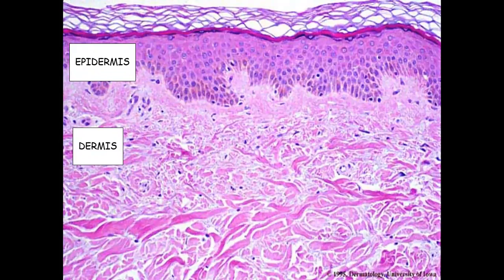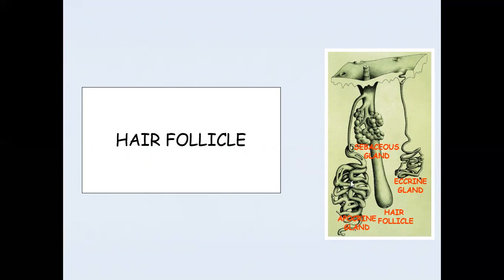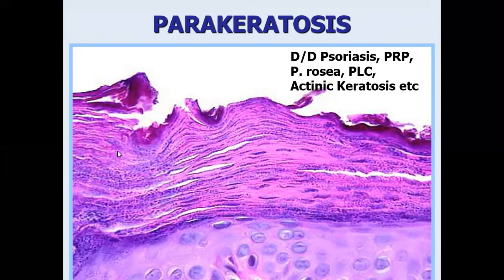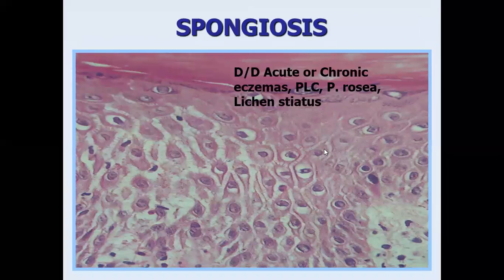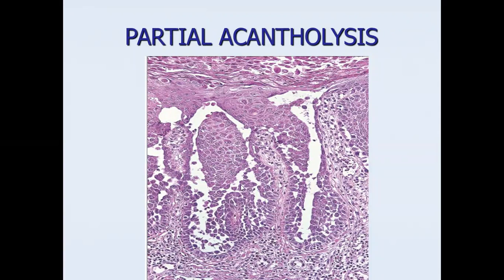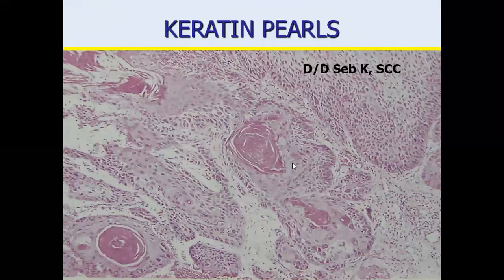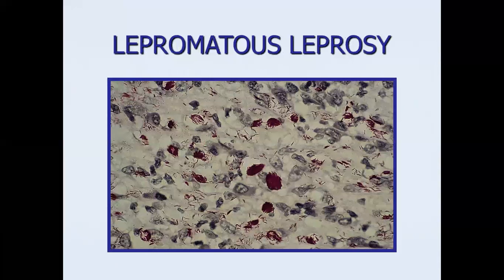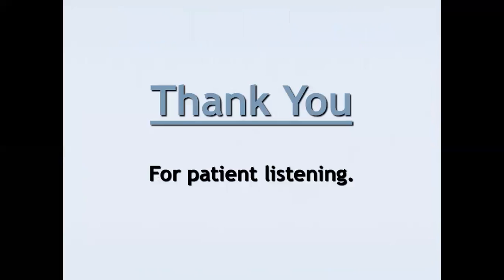Lecture-50: Introduction to Dermatopathology